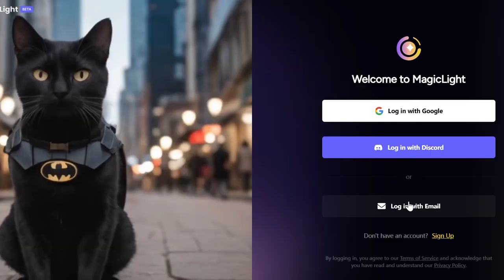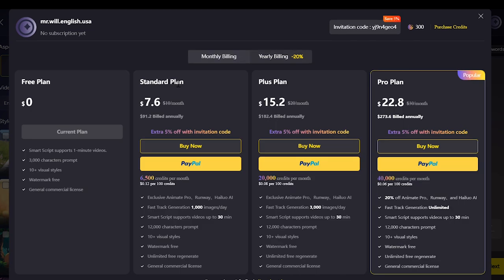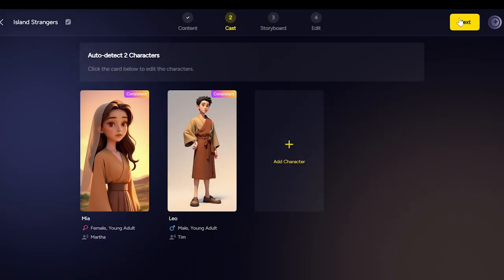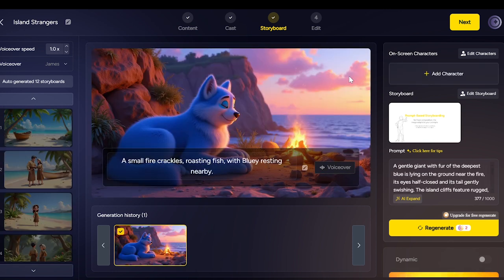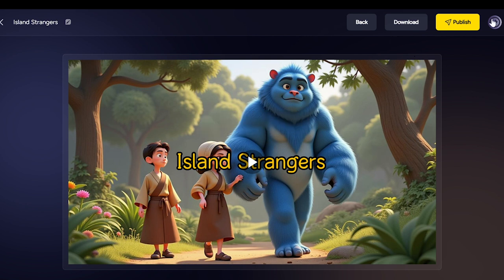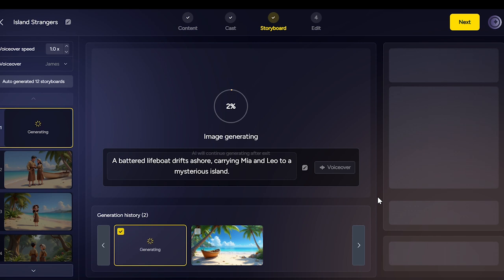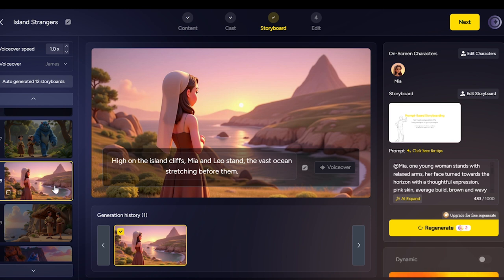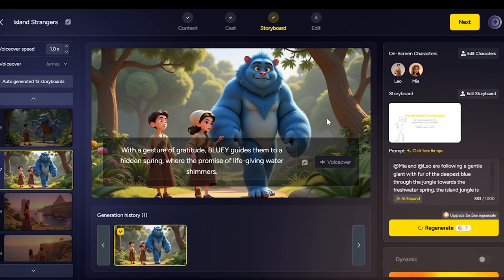Create AI Animated Videos in Minutes, One Prompt, 30-Minutes Long, MagicLight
Discover the FAST and EASY way to generate engaging AI-powered videos up to 30 minutes long, complete with consistent characters and voiceovers! 🚀

In this video, you'll learn a simple workflow to create captivating kids' content using AI, saving you time and effort. Imagine having unique stories with consistent characters and professional voiceovers generated in minutes!

We'll cover:

* How to quickly develop story ideas perfect for young audiences 💡
* The magic of AI in creating consistent characters that kids will love ✨
* Effortlessly generating natural-sounding voiceovers that bring your stories to life 🗣️
* Tips for creating longer-form content (up to 30 minutes!) that keeps kids entertained ⏰
* And more secrets to streamlining your kids' story creation process! 🤫

Whether you're a busy parent, educator, or aspiring content creator, this video will show you how to unlock the power of AI to produce high-quality kids' stories with ease.

Ready to revolutionize your kids' content creation? Watch now and see how simple it can be! 👇

* 3d animation
* ai cartoon video generator
* text to video generator with unlimited credits
* ai animation
* how to make ai cartoon stories for free
* beginner animation with ai
* ai animator free
* text to animation ai
* how to make 3d animated stories using ai
* make 3d animation videos using ai
* ai video animator
* how to make cartoon videos using ai
* 3d animation
* text to video ai tool with no credits required
* create animations with ai
* animation tutorial
* ai 3d animation generator
* 3d animation with ai
* ai animation